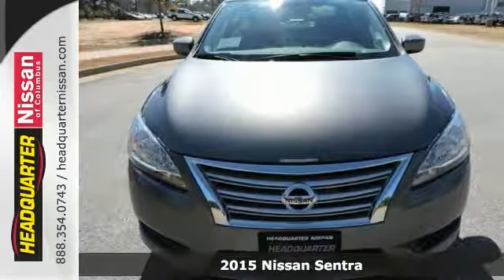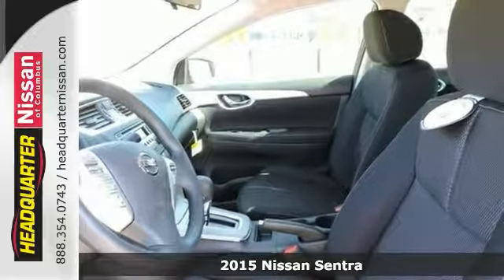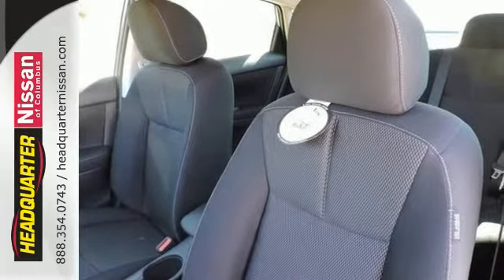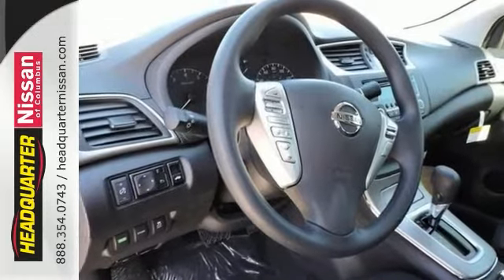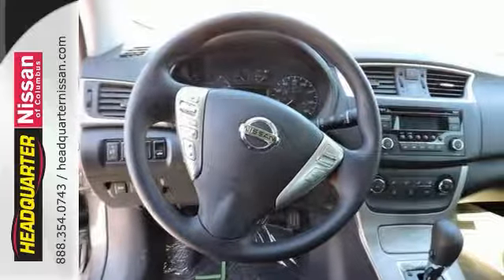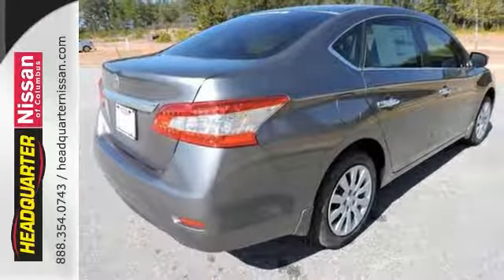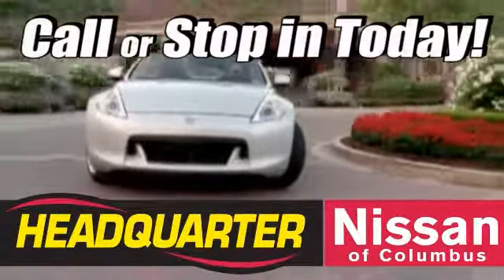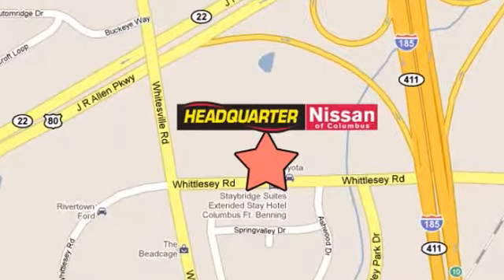2015 Nissan Sentra Columbus GA, GA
Year: 2015
Make: Nissan
Model: Sentra
Trim: S
Engine: 1.8L 4-Cylinder DOHC 16V
Transmission: CVT Xtronic
Color: Gray
Interior: Charcoal
Stock #: N213522
VIN: 3N1AB7AP2FY213522
AUX/MP3/IPOD, KEYLESS ENTRY, and ALLOY WHEELS. Hold on to your seats! At Headquarter Nissan, YOU'RE #1! FOR MORE INFORMATION, PLEASE CLICK ON THE OPTIONS, FEATURES, OR SPECIFICATIONS TABS UNDER THE PICTURES ON THE LEFT. brbrThis 2015 Nissan Sentra S has a CVT Xtronic transmission, eco and sport drive modes, tire pressure monitoring system, and halogen headlights with LED accent light. Front and side airbags, stability and traction control, and anti-lock brakes. The fuel economy is 39 hwy/ 30 city. brbrHere at Headquarter Nissan upon purchasing a pre-owned vehicle you will receive $14.95 oil changes as long as you own the vehicle. As a thank you to ACTIVE MILITARY you will receive COMPLIMENTARY oil changes on your purchased vehicle for life. For any additional information please contact Headquarter Nissan's Internet Department or come see us at 1725 Whittlesey Road Columbus, Ga. 31904.

Address:
1725 Whittlesey Road